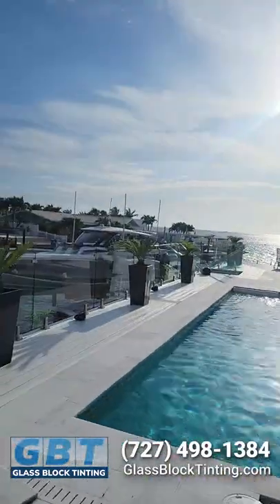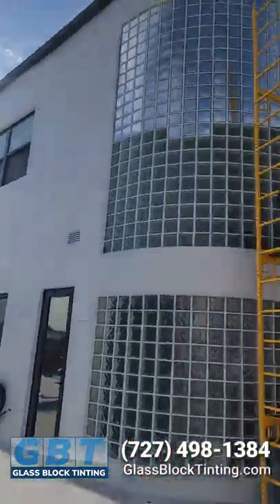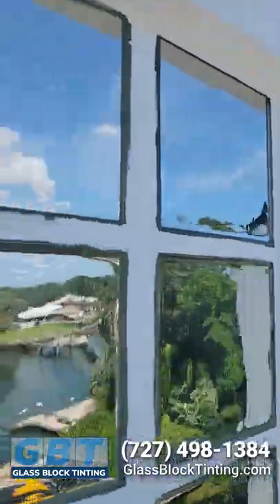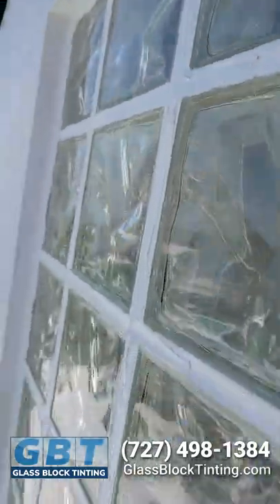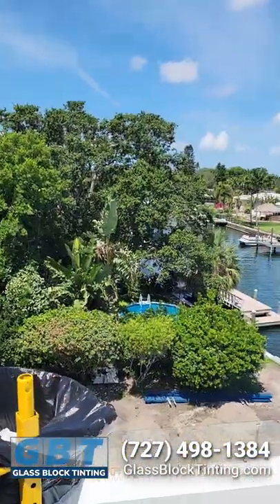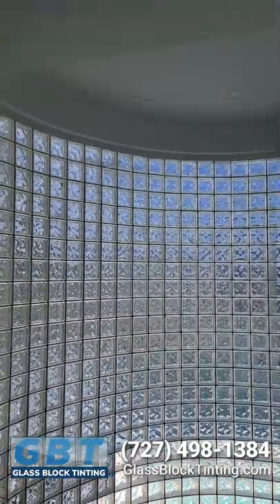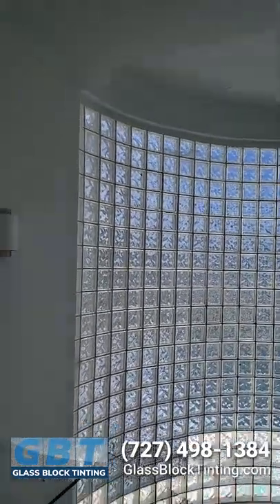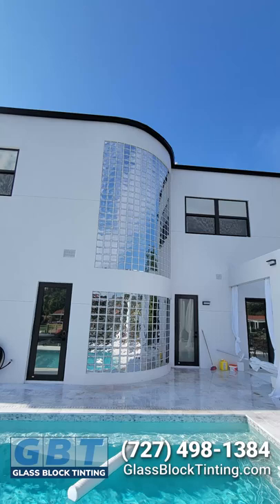Glass Block Tinting Installation